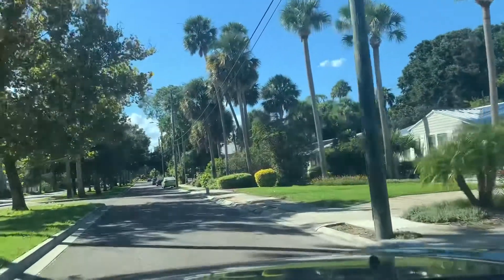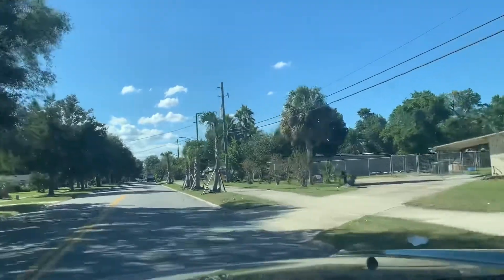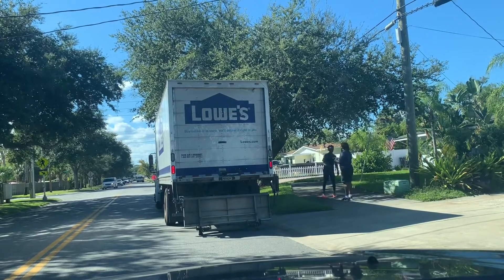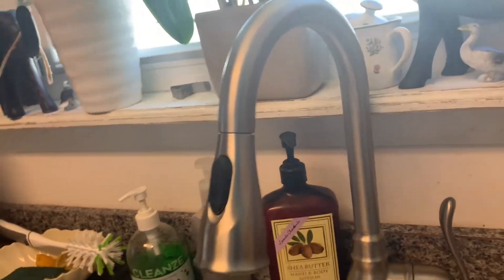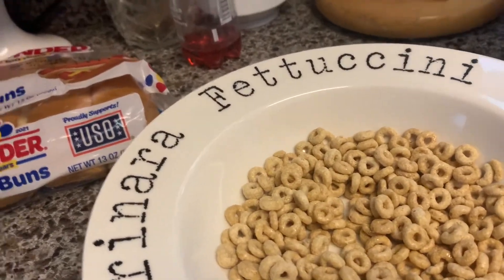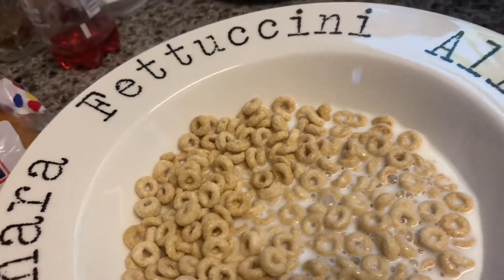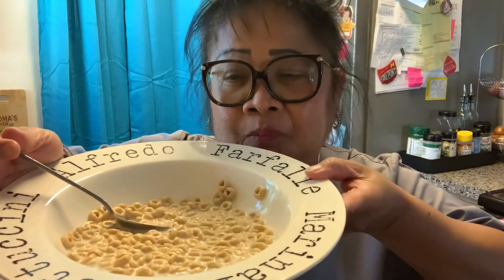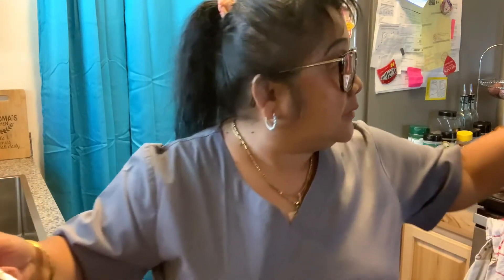Work road trip#weather update florida USA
Going to work and a short road trip , Husband went fishing catch a few whitings,Weather update